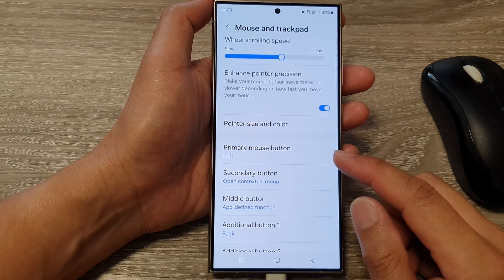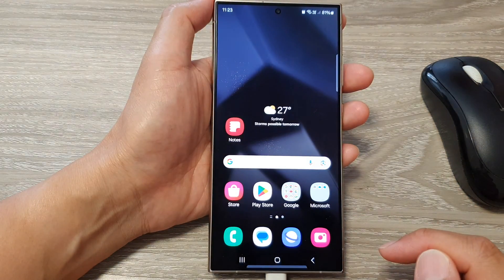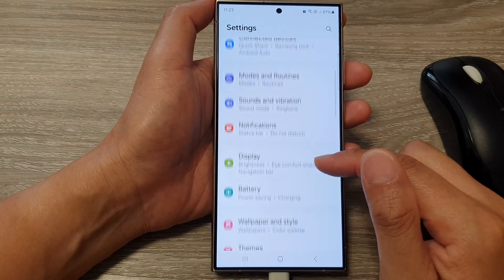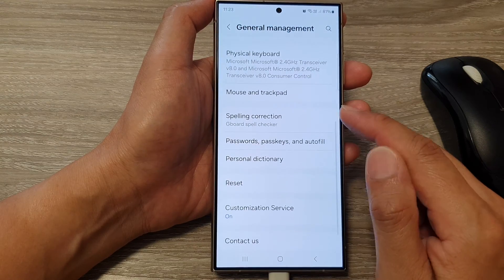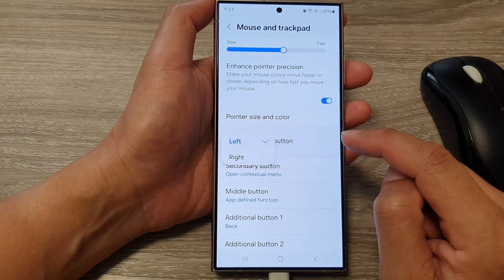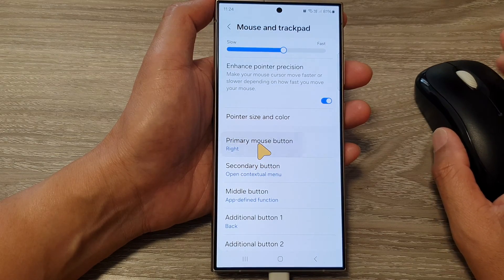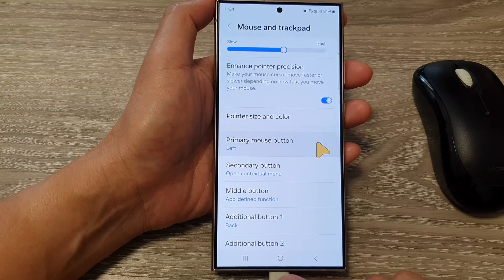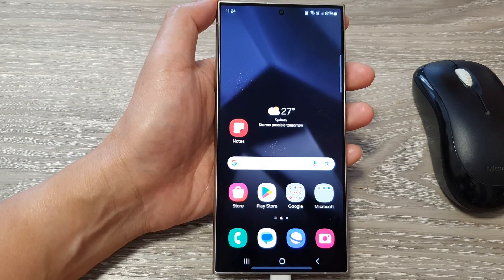Galaxy S24/S24+/Ultra: How to Set Primary Mouse Button To Left/Right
Unlock the Full Potential of Your Galaxy S24/S24+/Ultra! In this step-by-step tutorial, learn how to customize and set your primary mouse button to left or right on the Samsung Galaxy S24 series. 🖱️ Whether you're a left-handed user or just looking to switch things up, this guide will walk you through the simple process to make your device truly yours.